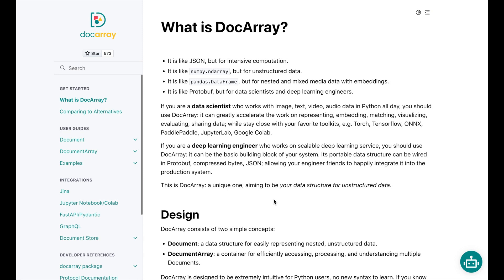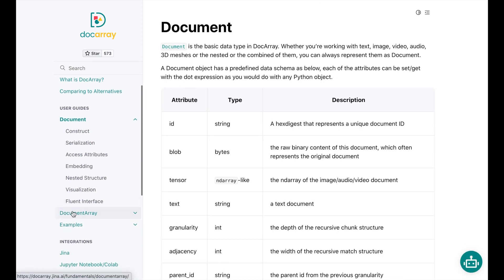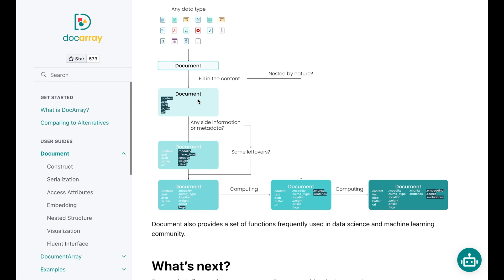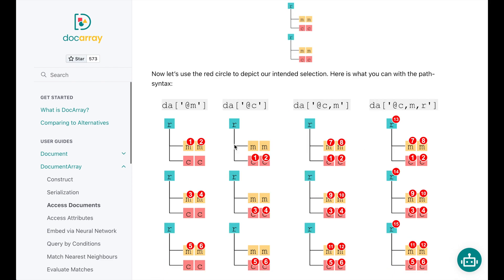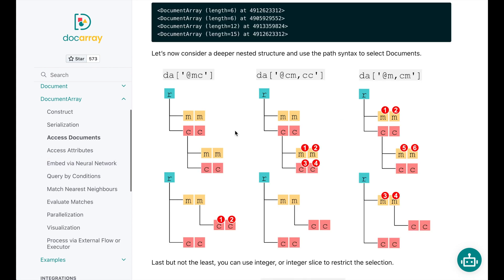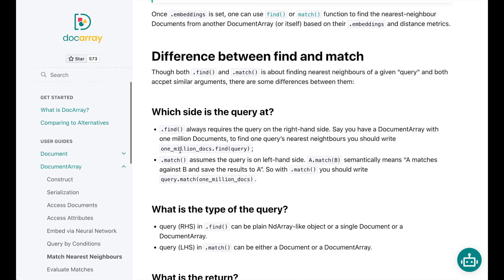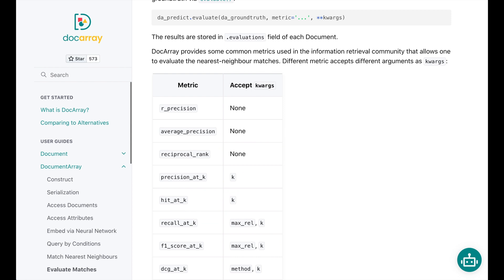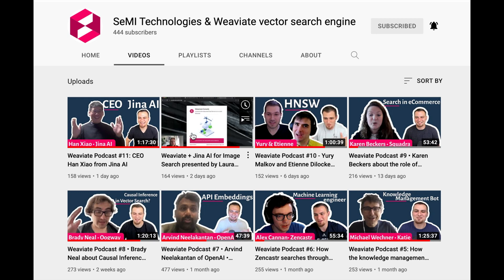Jina AI DocArray - Documentation Overview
I hope you found this useful, please let me know if you have any questions or ideas!